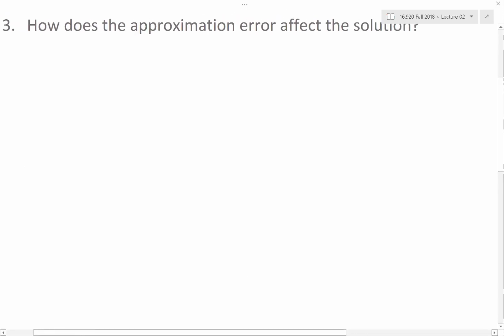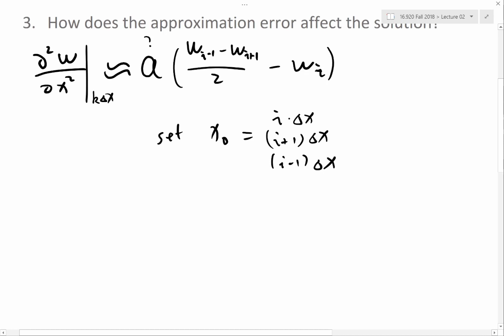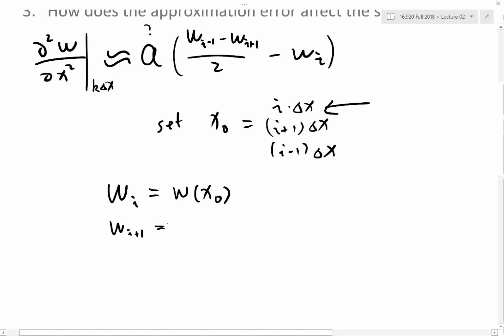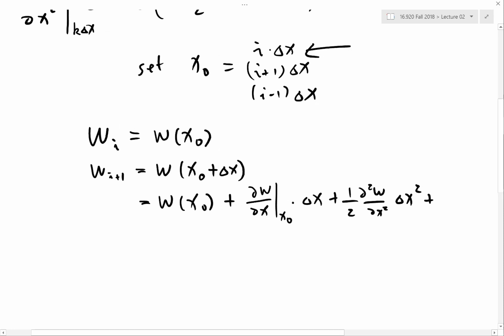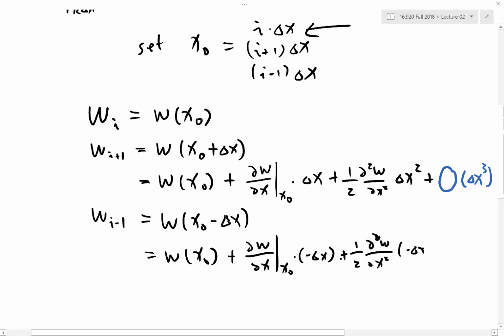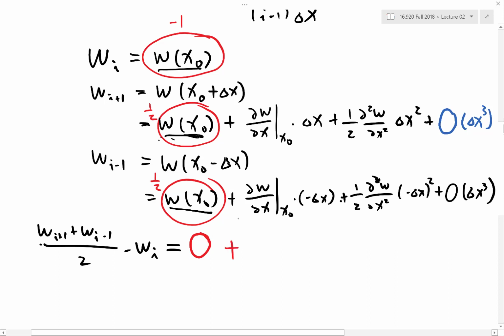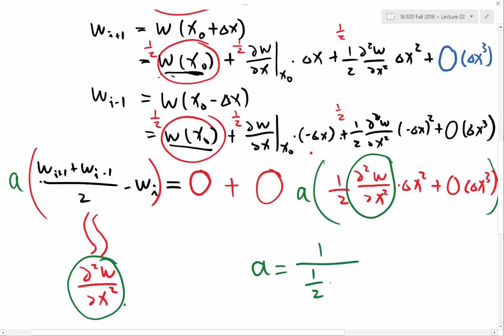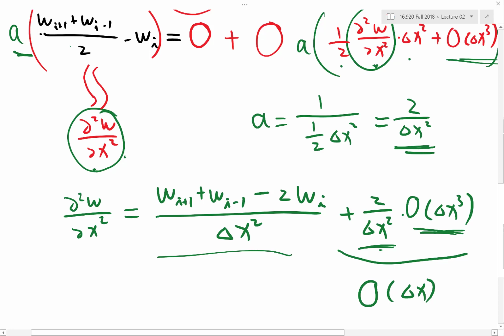Deriving an approximation to the second derivative Part 3